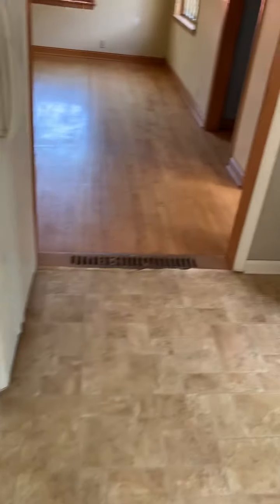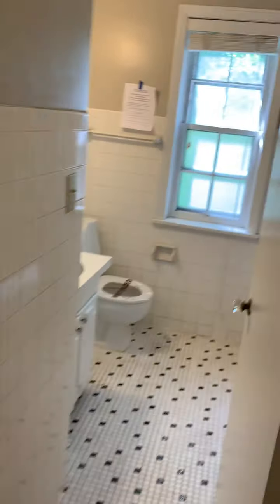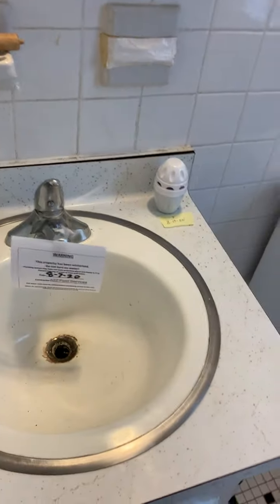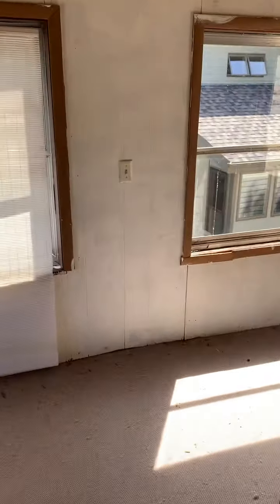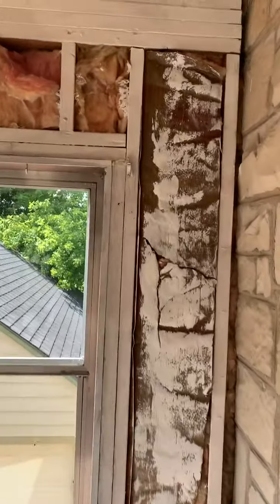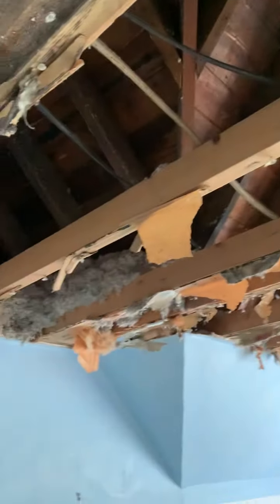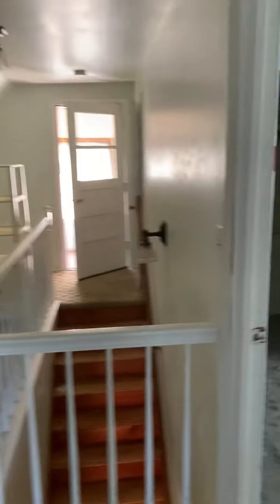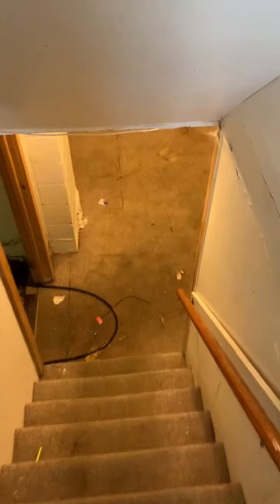Terrace Drive walk thru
A quick seven minute walk through the house to determine the condition for possible sale.